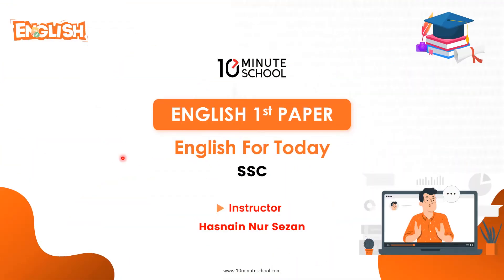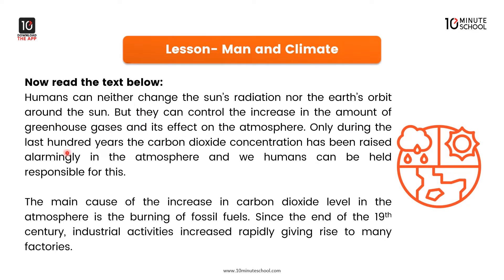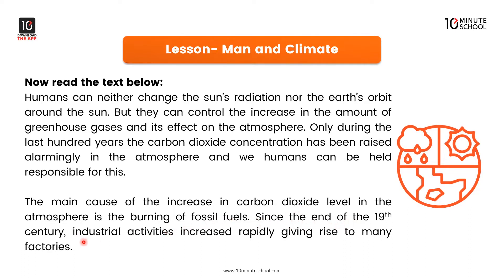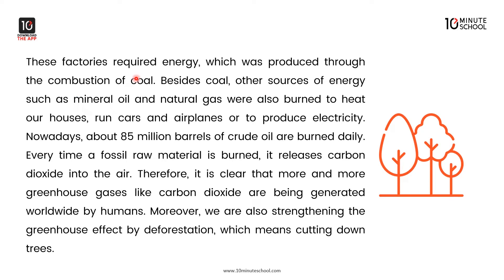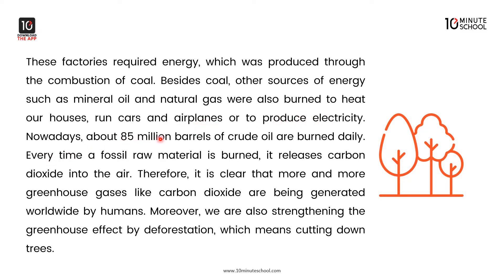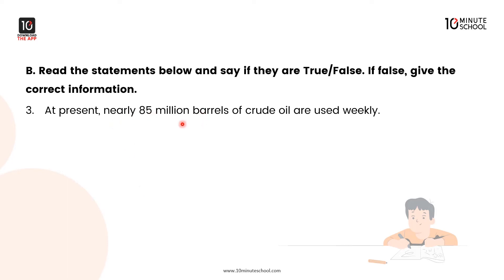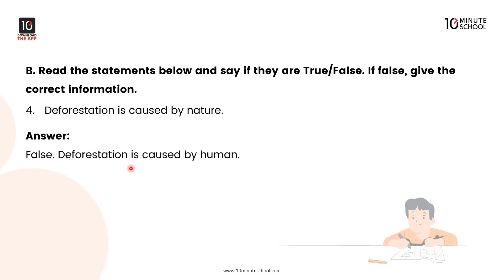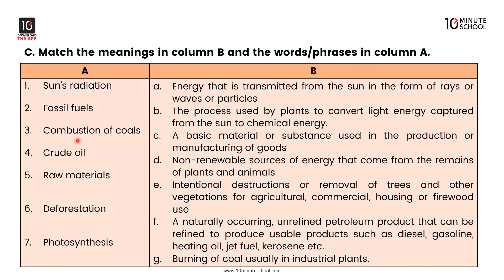Unit 5: Nature and Environment - Man and Climate [SSC]